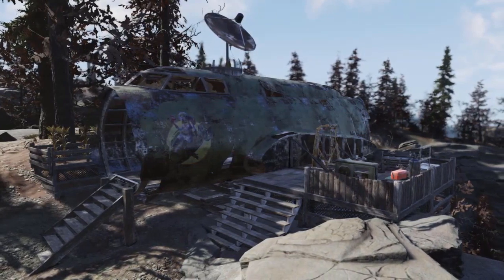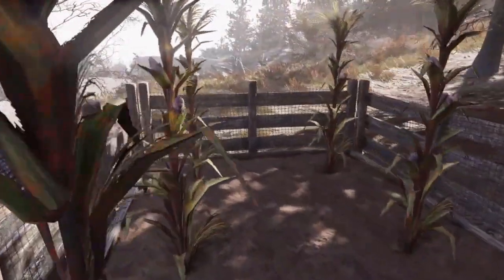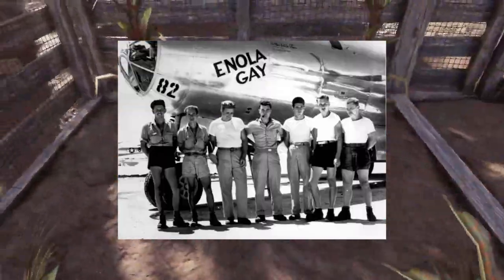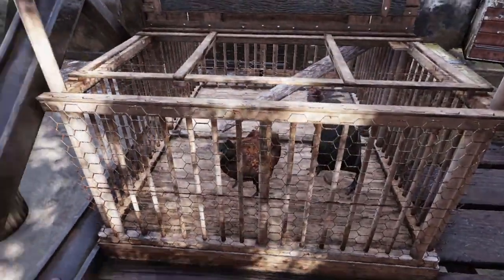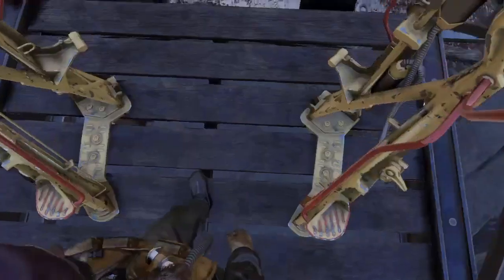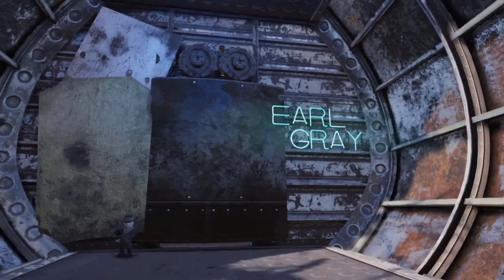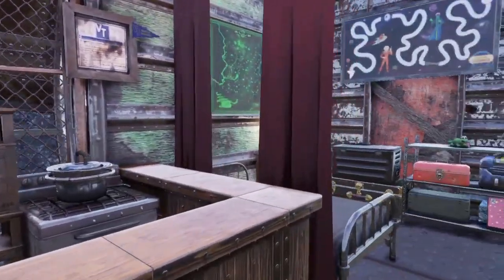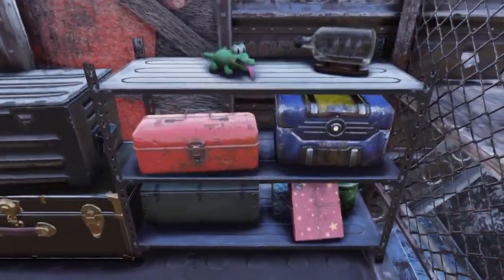Flying Fortress Player Home | Building in Fallout 76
Using mainly camp objects from the new Flying Fortress Bundle in Fallout 76 i was able to turn this crashed plane into a lovely player home with a stupid name. I really think that this bundle has one of the best pre-mades in the game and hope further down the line Bethesda put out more pre-mades similar to this.